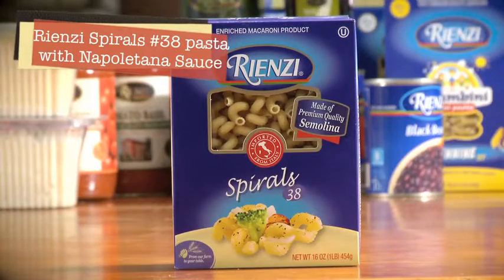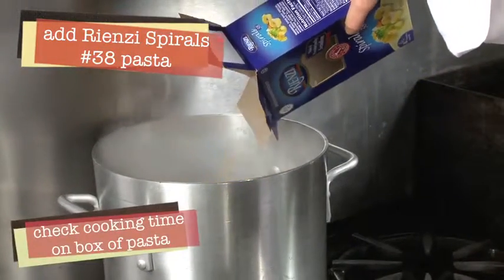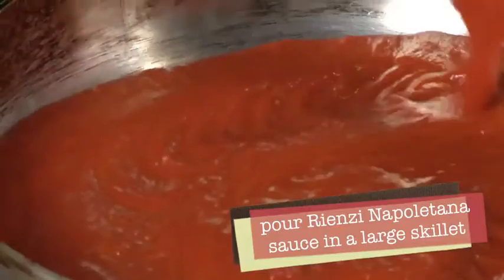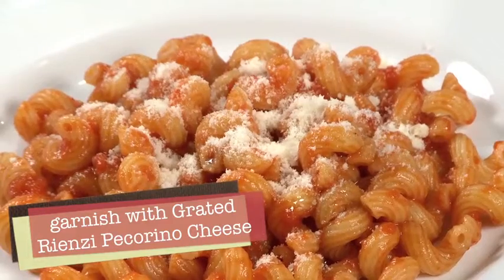Rienzi Spiral Pasta with Napoletana Sauce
Video Recipe of Rienzi Spiral Pasta with Napoletana Sauce